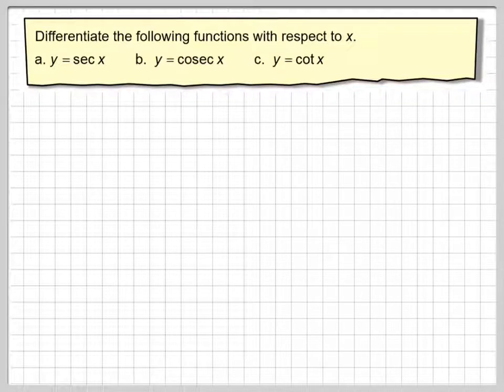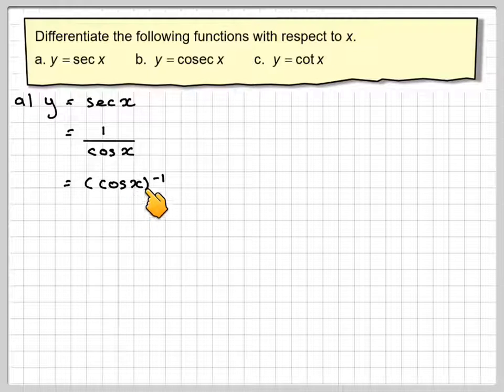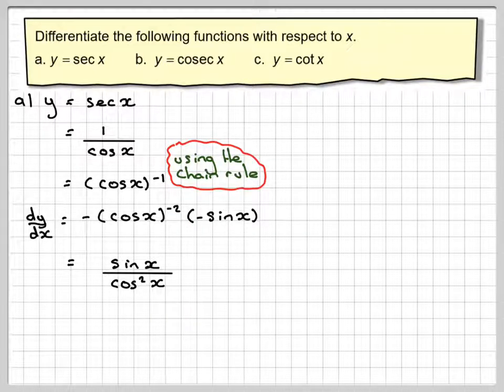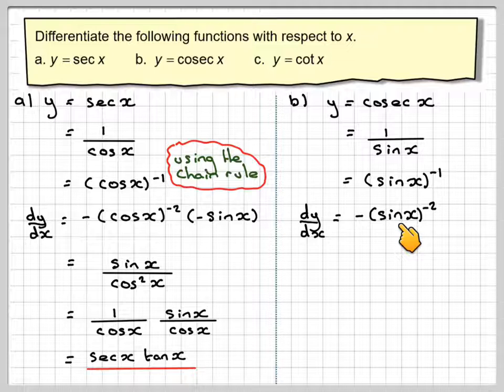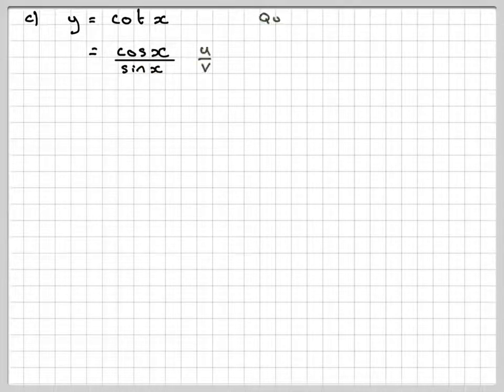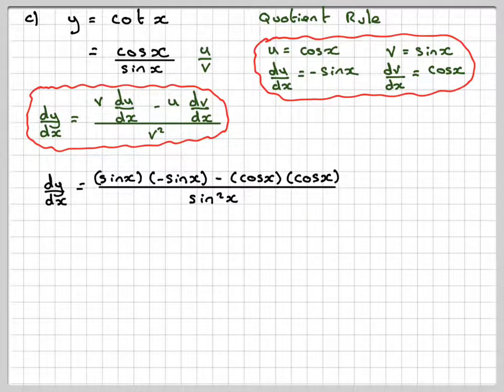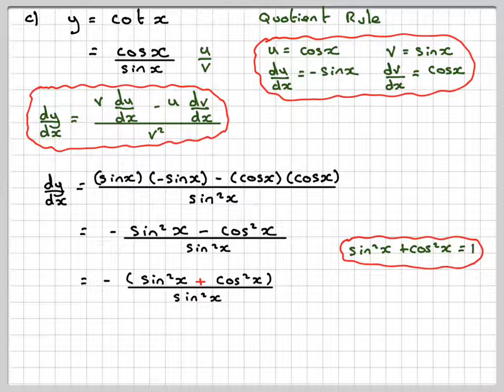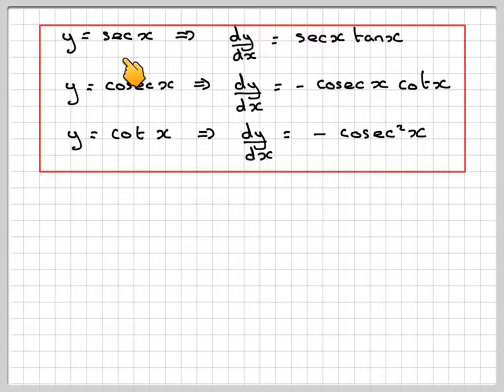Differentiation of the reciprocal trigonometric functions